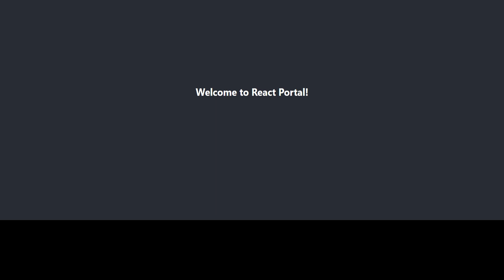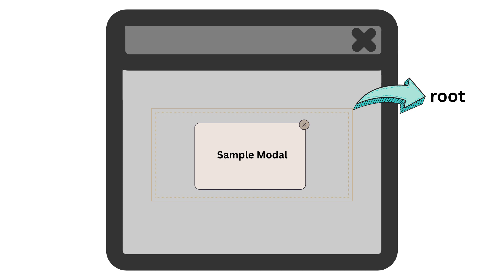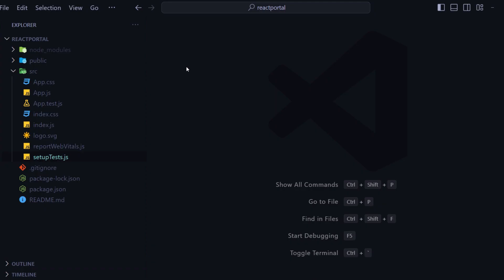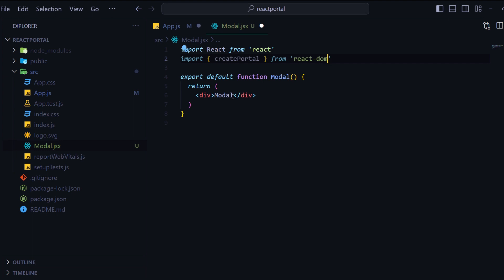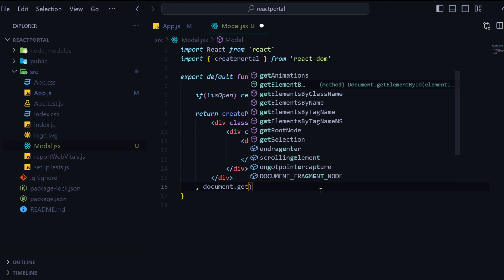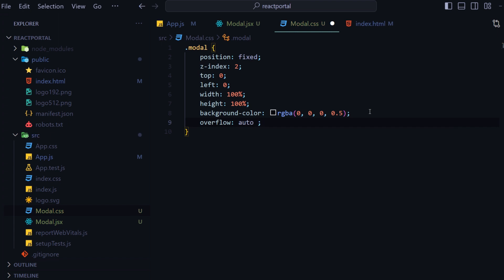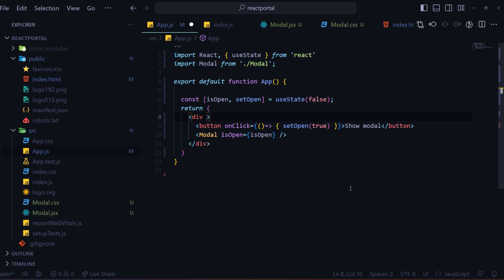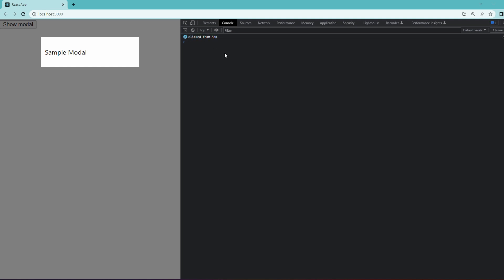React portal explained | What is React Portal?